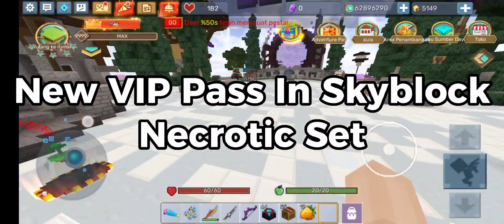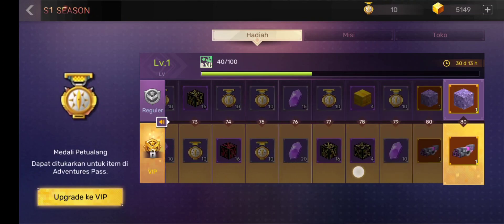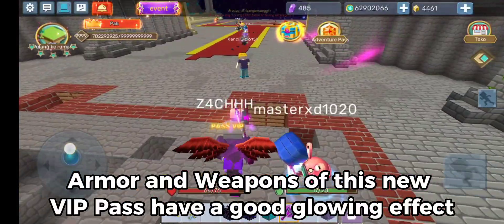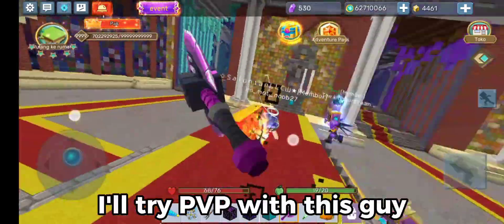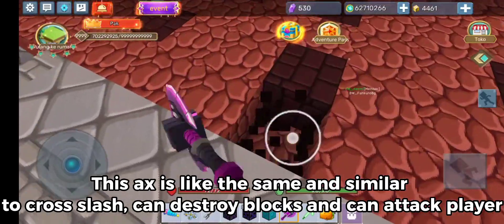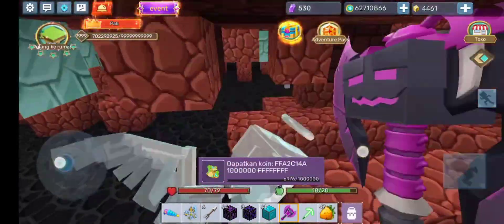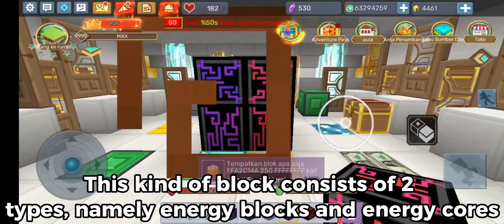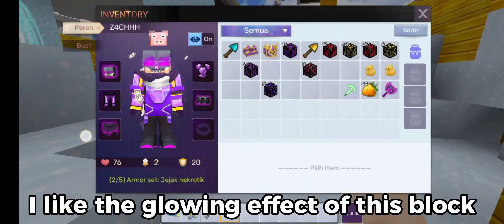Necrotic Set Review💜 • NEW VIP PASS IN SKYBLOCK IS HERE!!! [ Garena Blockman GO : Skyblock ]